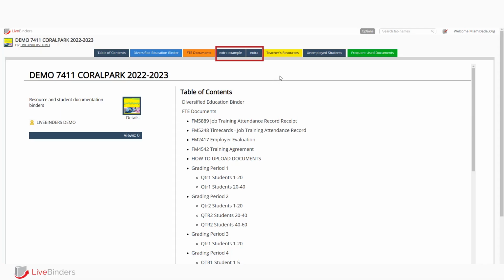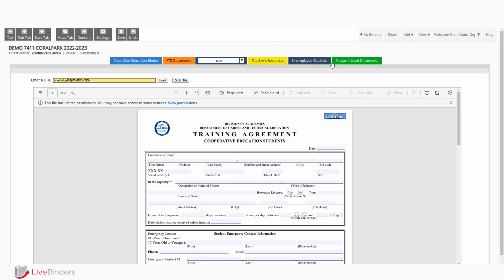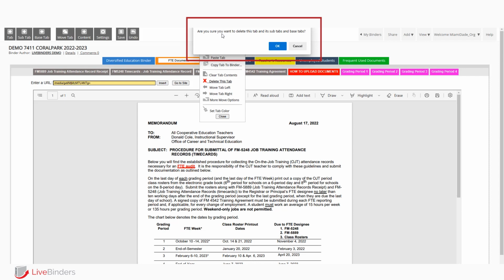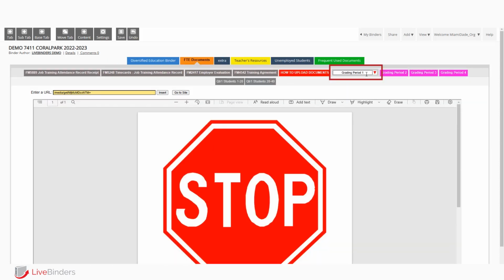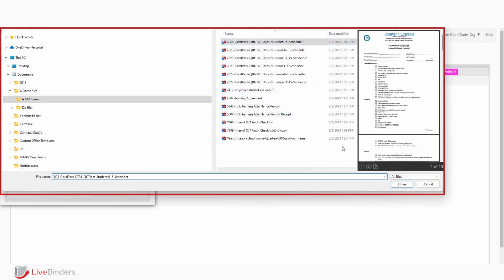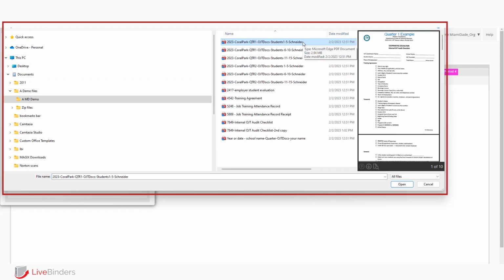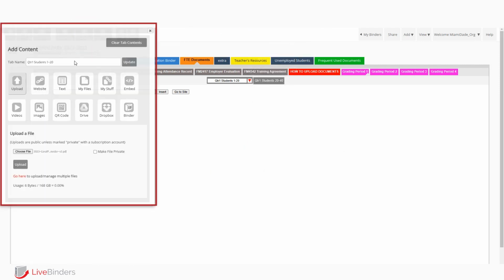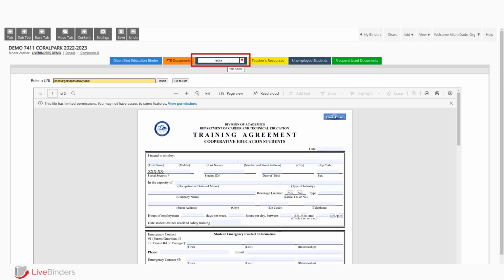Miami-Dade Digital Binder Training: Delete and Replace Tab Content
In this LiveBinders Tutorial you will learn how to delete and replace tab content. Useful for anyone who is preparing their binders for Broward Ace binders.